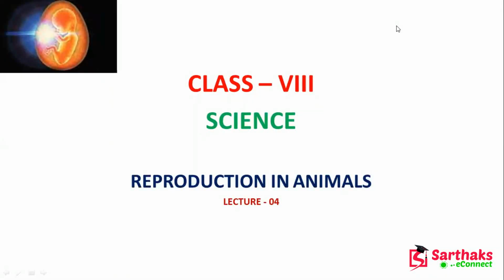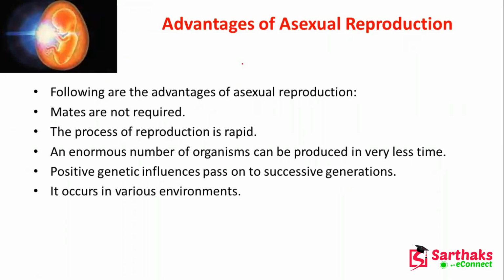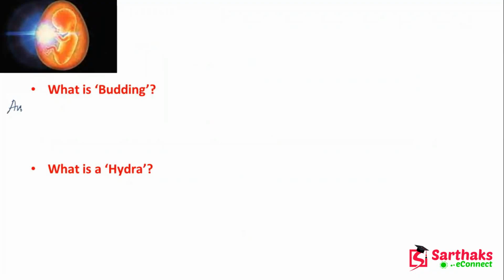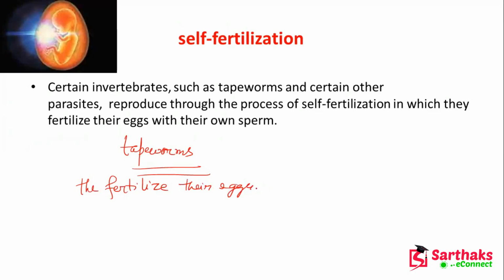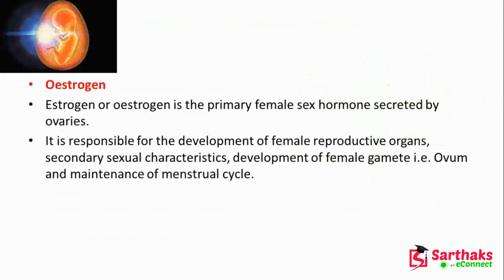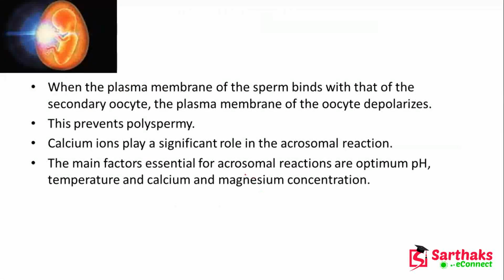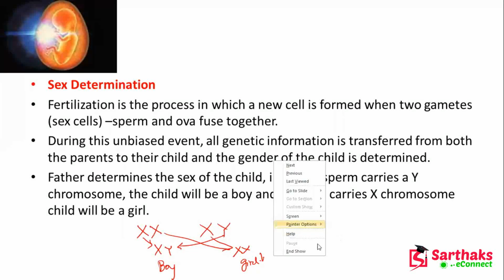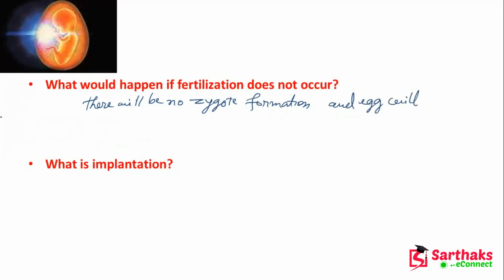Reproduction In Animals L4 | NCERT Class 8 Science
✔️ Class: 8th
✔️ Subject: Science
✔️ Chapter: Reproduction In Animals
✔️ Topic Name: Reproduction In Animals Lecture 4

NCERT Class 8 Science Chapter : Reproduction In Animals Lecture 4